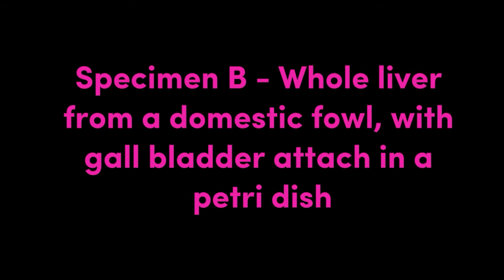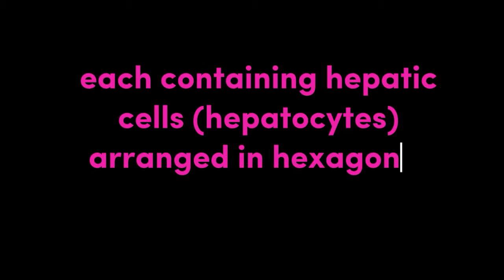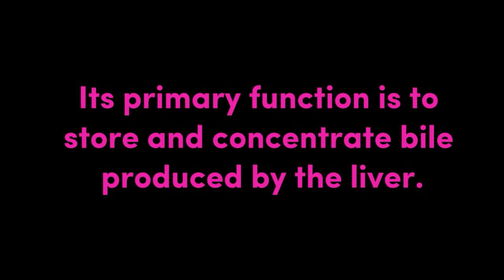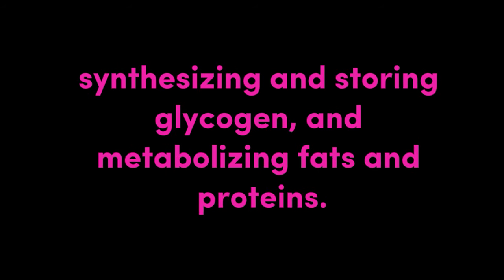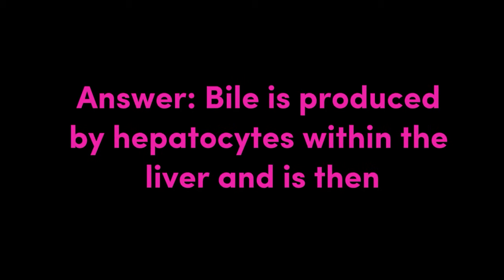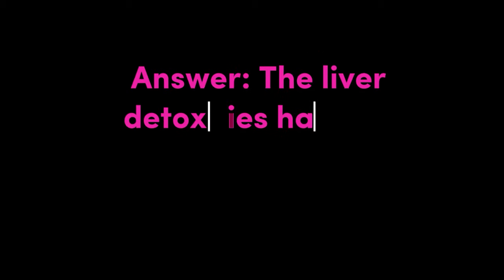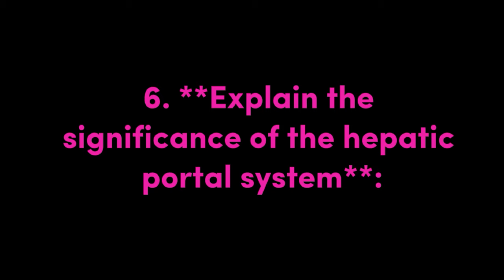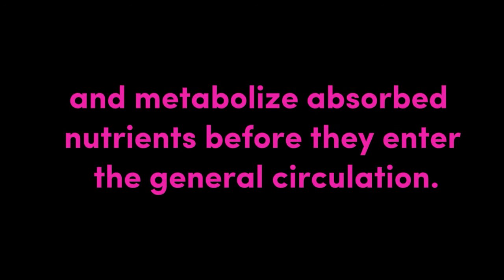Waec 2024 Biology practical specimen - B possible question and answer